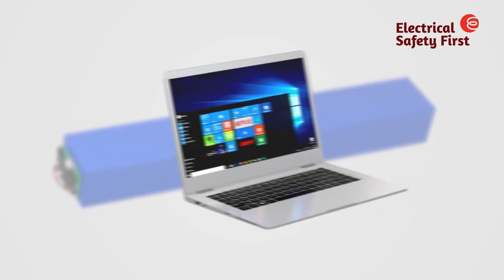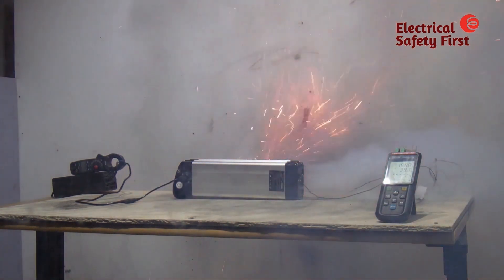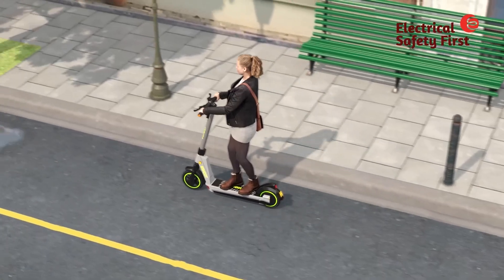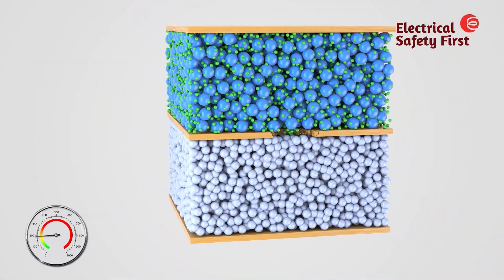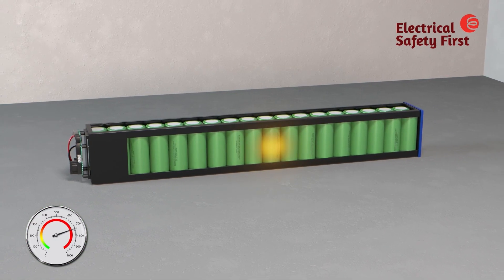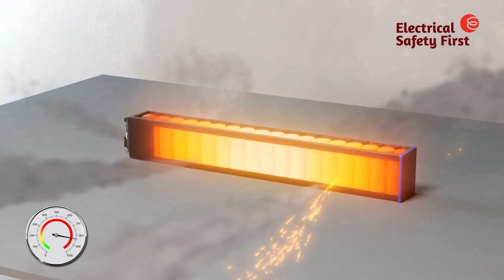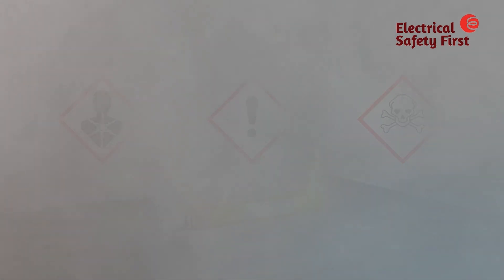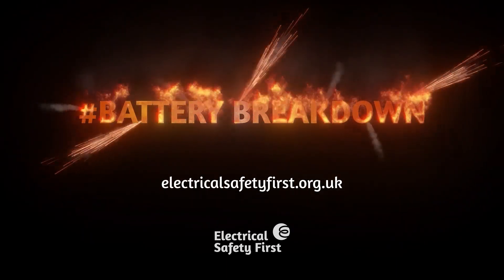Why do e-bike and e-scooter batteries explode? - Battery Breakdown | Electrical Safety First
Why do e-bike and e-scooter batteries explode? The root cause of this is thermal runaway, a ferocious and intense chemical reaction that rapidly increases the temperature inside lithium-ion batteries, resulting in a fire.

Find out more about thermal runaway in our report BatteryBreakdown which you can download